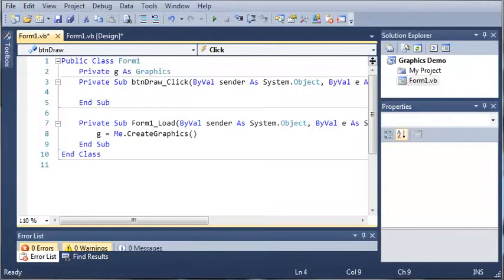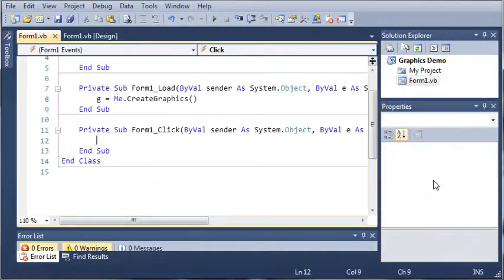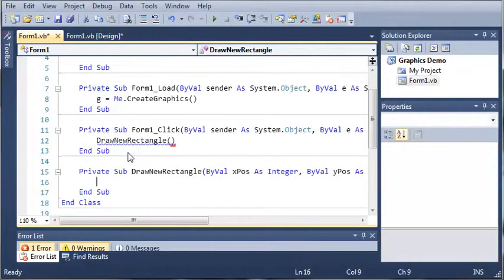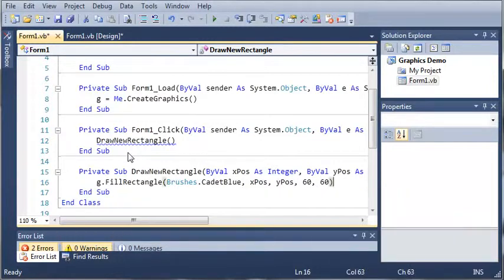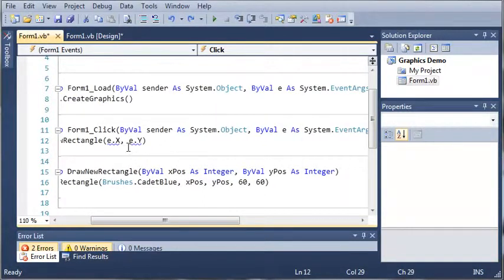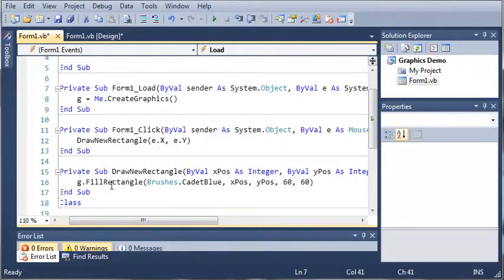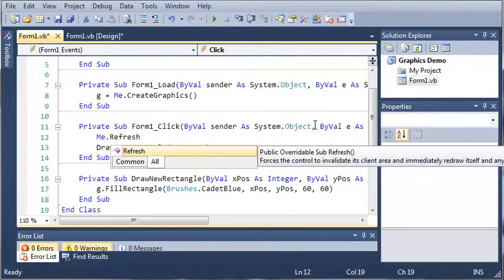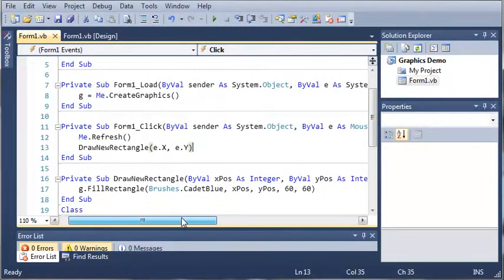Visual Basic Tutorial 165 Drawing More Squares YouTube